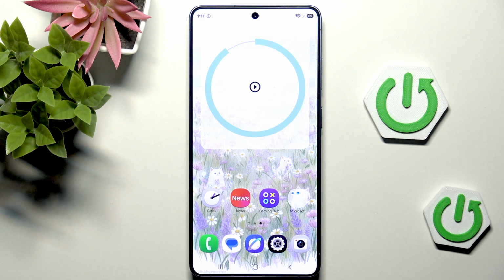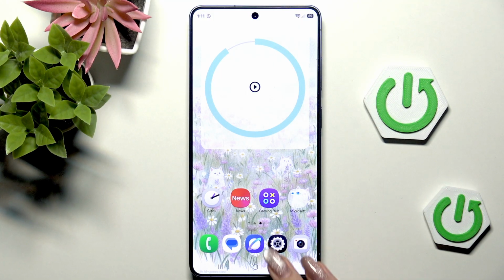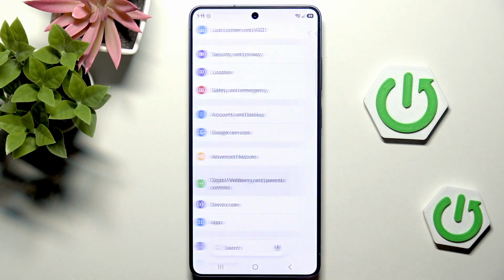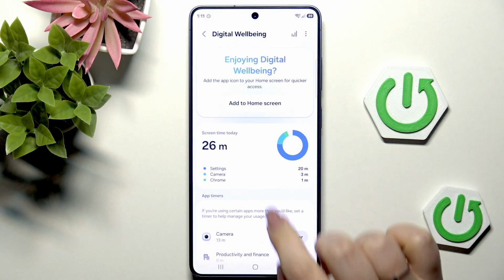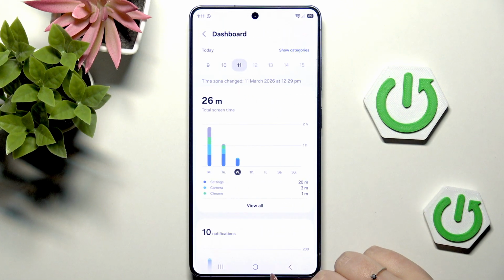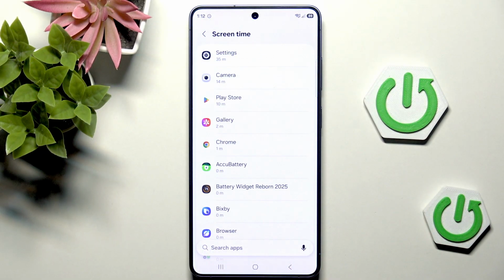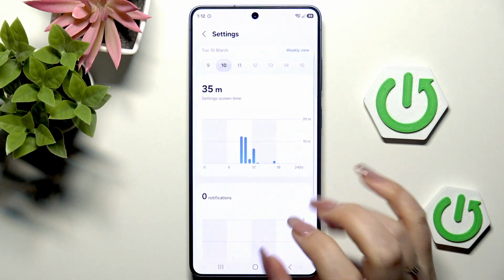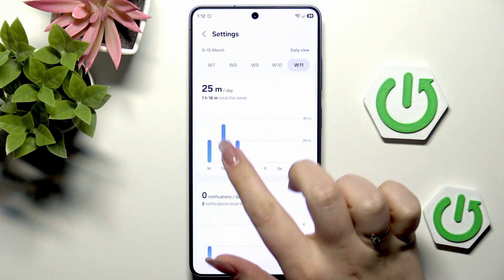SAMSUNG Galaxy S26 Ultra – How to Check Total Screen Time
In this short video I show how to check the total screen time on the SAMSUNG Galaxy S26 Ultra using Digital Wellbeing and Parental Controls. You will learn how to open Settings, find Digital Wellbeing, read the screen time graph for today, view the list of apps with time spent, tap View all to see full app usage, and open a single app dashboard to see daily and weekly breakdowns. These steps work on Galaxy S26 Ultra with One UI and help you monitor and manage your device usage easily.

How to check total screen time on SAMSUNG Galaxy S26 Ultra?
How to view app screen time on SAMSUNG Galaxy S26 Ultra?
How to see weekly screen time on SAMSUNG Galaxy S26 Ultra?

0:00 Intro – What we’ll show in this video
0:07 Open Settings and go to Digital Wellbeing and Parental Controls
0:21 Read today’s screen time graph and top apps
0:35 Tap the graph to open the dashboard and compare days
0:43 Select a specific day or tap View all to list every app and time
0:52 Tap a specific app to open its dashboard and details
1:01 Switch between daily and weekly views
1:11 Outro – Wrap up and subscribe